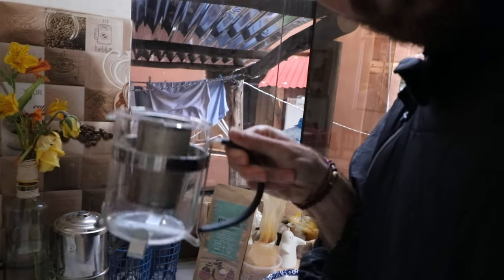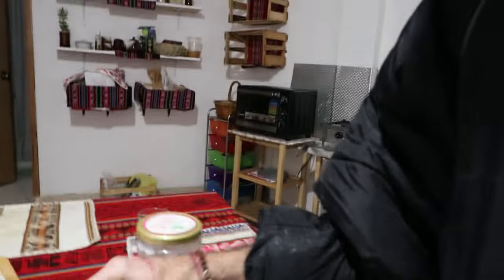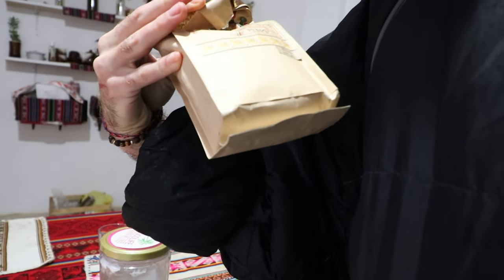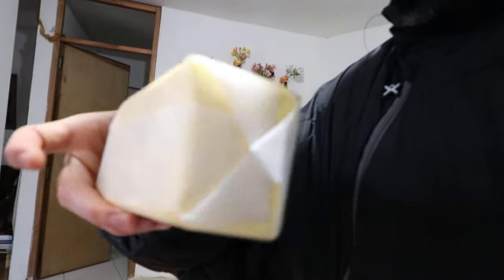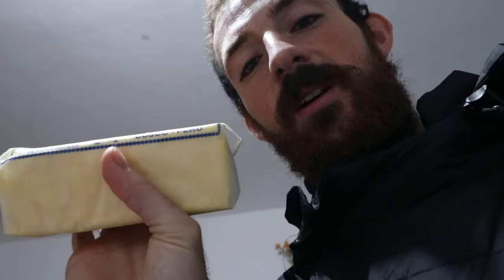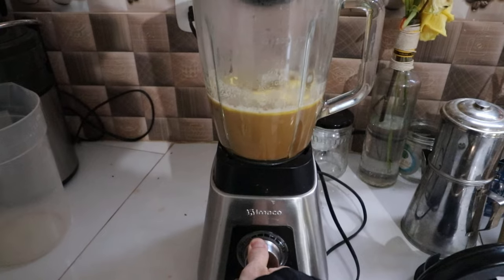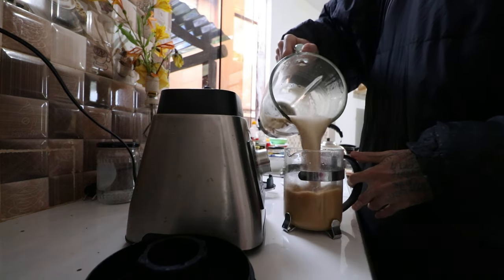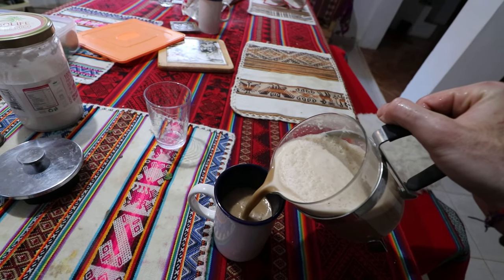Bullet Proof Coffee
Ingredients:

-Butter
-MCT oil, or Coconut oil
-Almond milk (unsweetened)
-Fresh Coffee Ground

Instruments:

-Coffee Press or Pour Over Set or 5,000 dollar espresso machine
-BLENDER
-Sauce pan
-Your favorite coffee mug